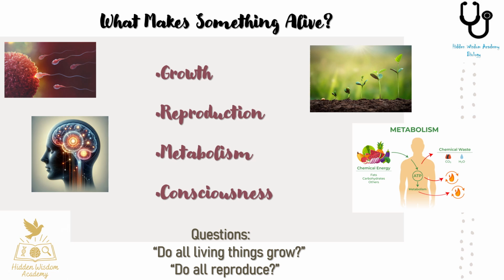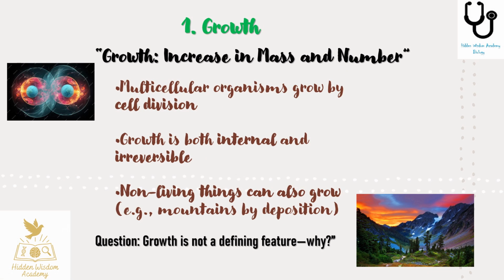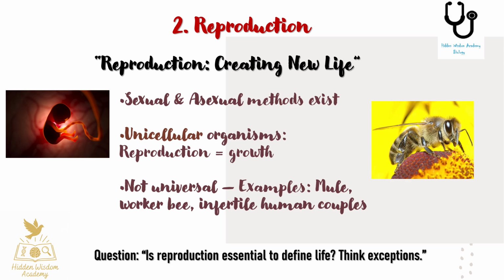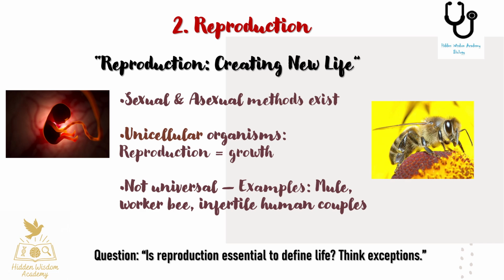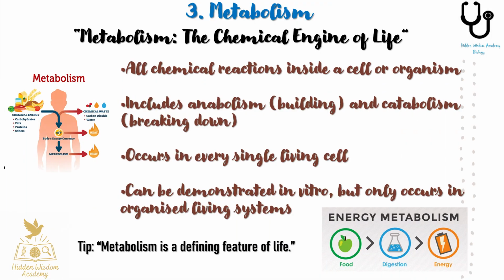What is Living? |NEET Biology Class 11 Ch 1 The Living World |Ep 1|Hidden Wisdom Academy Biology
Welcome to Hidden Wisdom Academy Biology 🎓
This is Episode 1 of our daily NEET 2026 Biology podcast series!

📘 Chapter: The Living World
🎯 Topic: What is Living?
🎧 In this episode, we explore the fundamental question: What defines life?
Understand how NEET frames this topic in exams, and get your concepts cleared with real-life examples and easy explanations!

 In This Podcast You’ll Learn:
What is meant by ‘living’ in biology?
Key characteristics of living organisms
NCERT-based important points for NEET
A student-friendly explanation of metabolism, growth, reproduction, and consciousness

Perfect for:
Anyone revising NCERT Biology Chapter 1